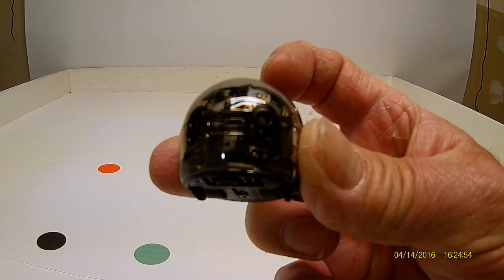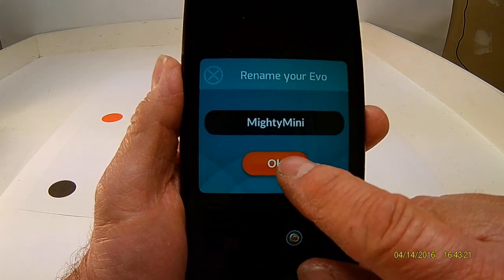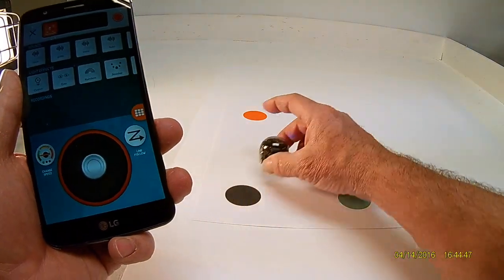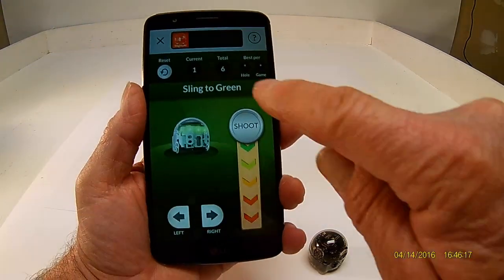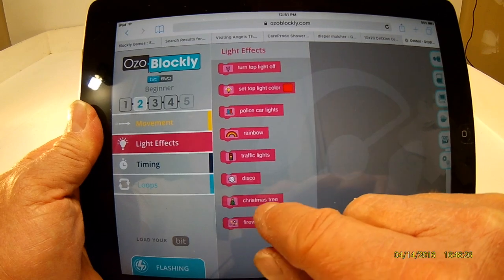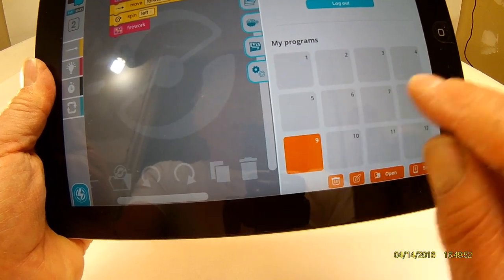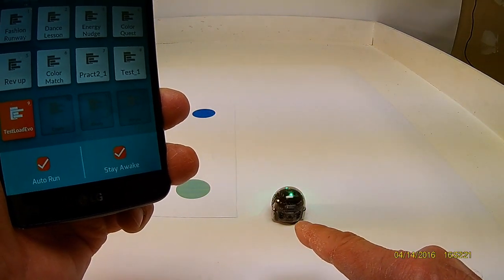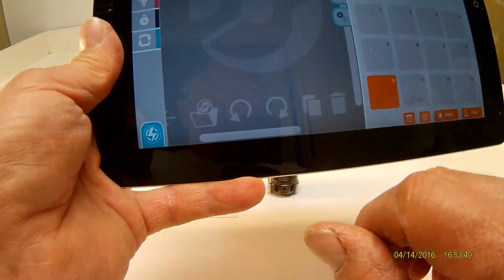Programming Ozobot Evo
This video is about Programming Ozobot Evo